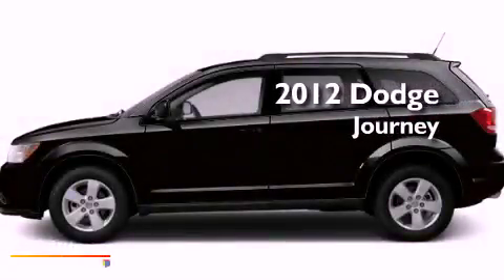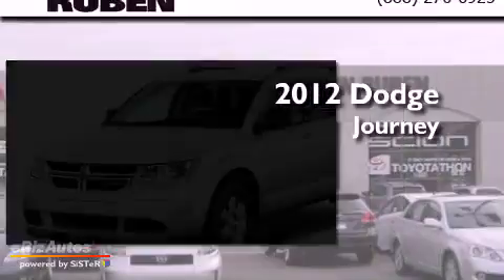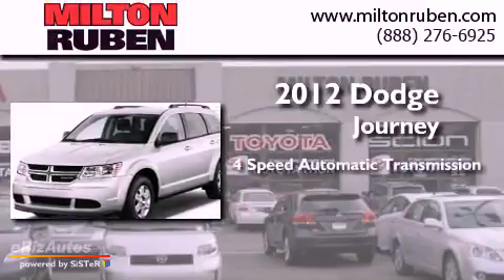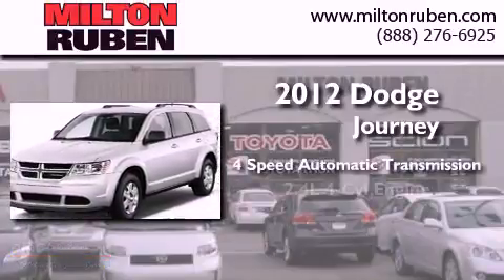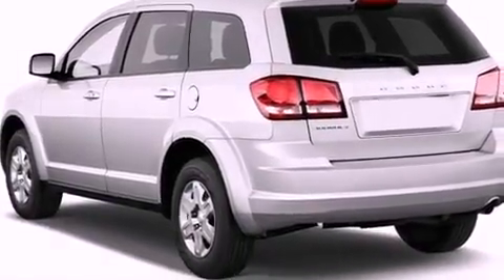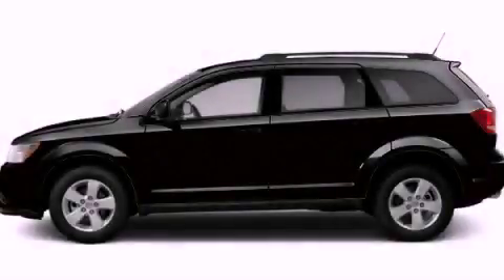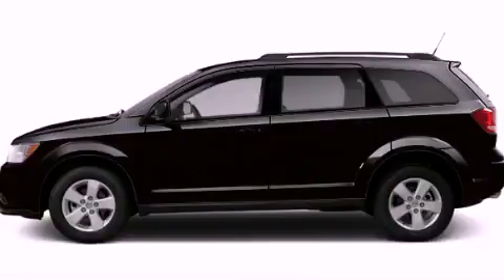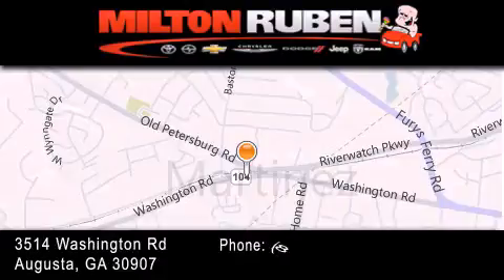2012 Dodge Journey Harlem GA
Year : 2012
 Make : Dodge
 Model : Journey
 Engine : 2.4L DOHC DUAL VVT 16-VAL
 Trans . : Automatic
 Exterior : Brilliant Black Crystal Pearl

 Interior : Black
 Stock : C2819

 2012 Dodge Journey Augusta GA